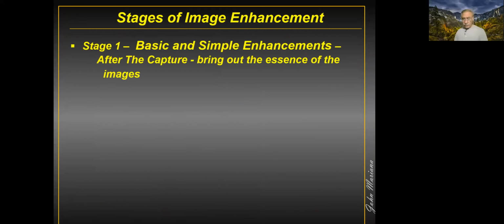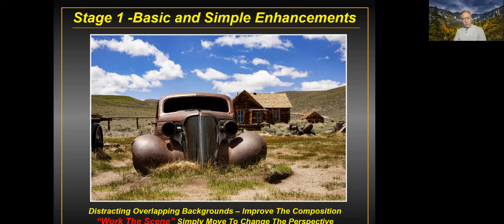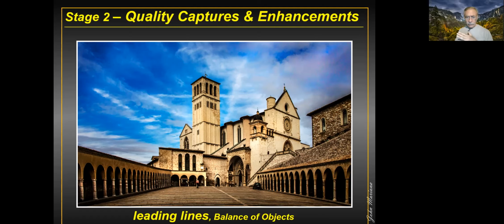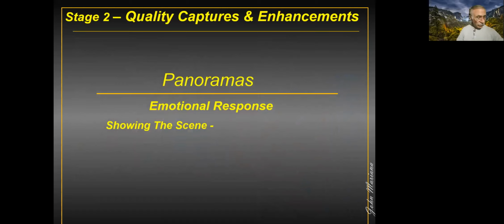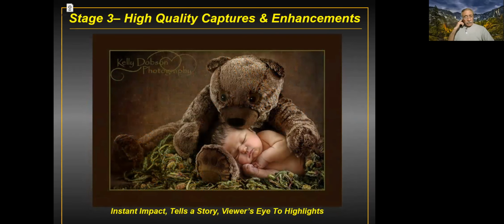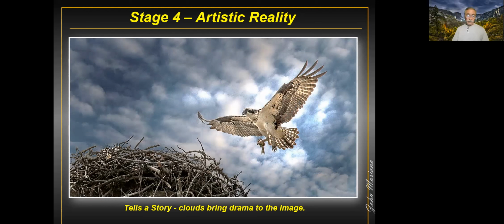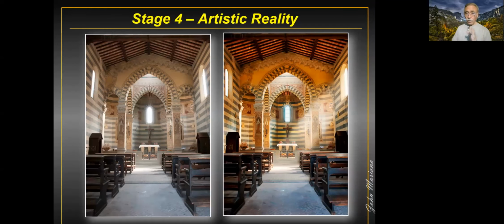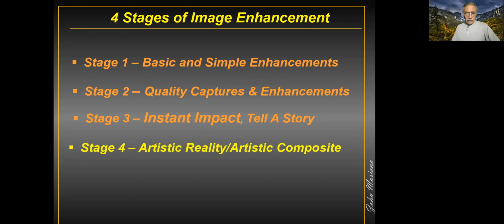John Mariana - 4 Stages of photography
Gives a very good explanation of how a photographer grows in the craft as a 'beginner' to a 'Reality Artist'